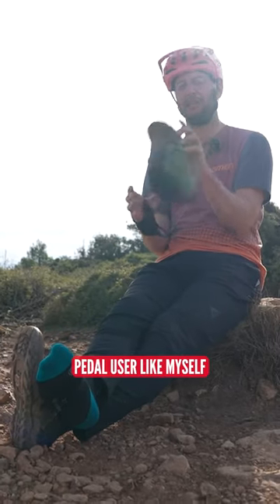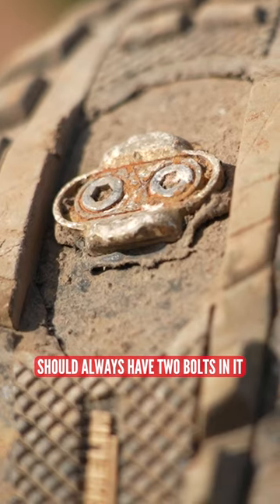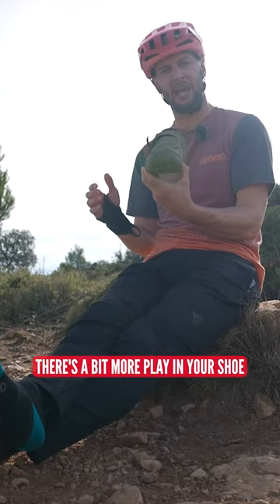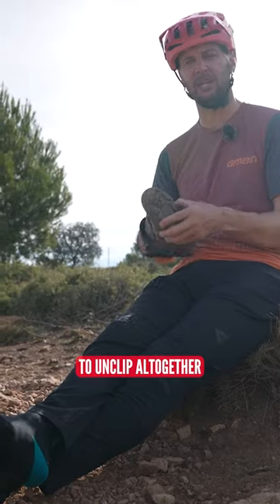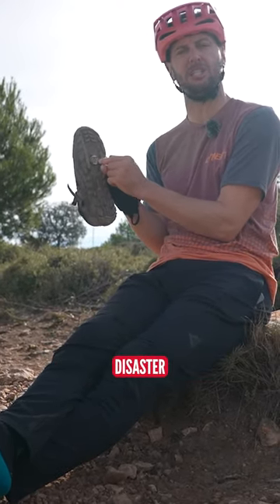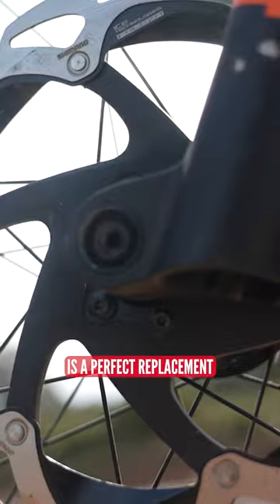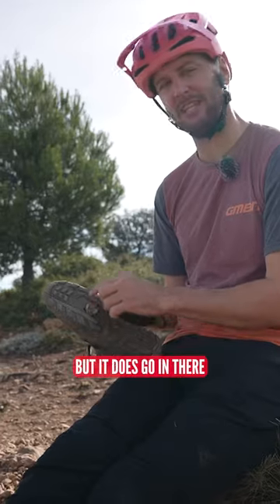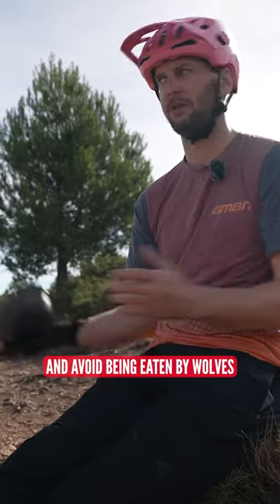If You Ride Clips WATCH THIS!!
Do you ride clips? If you do, you need to know this top tip! Here's Rich to explain more!